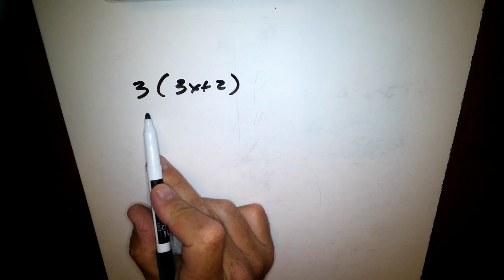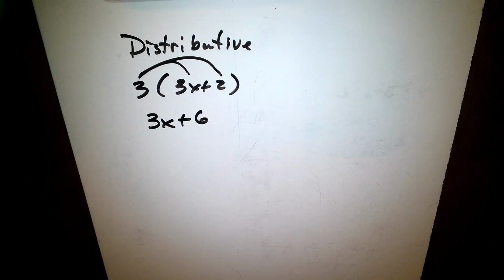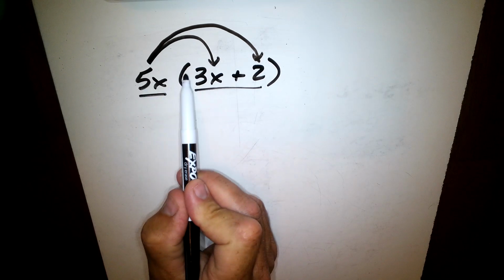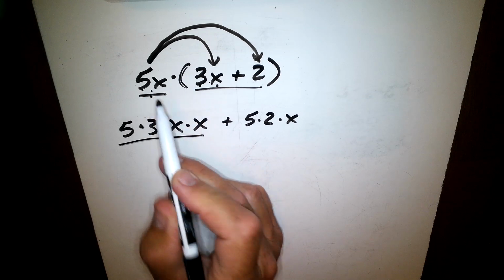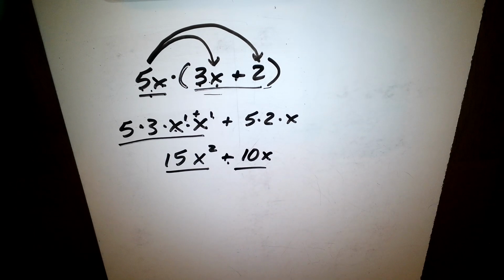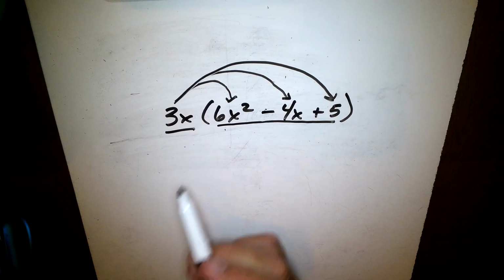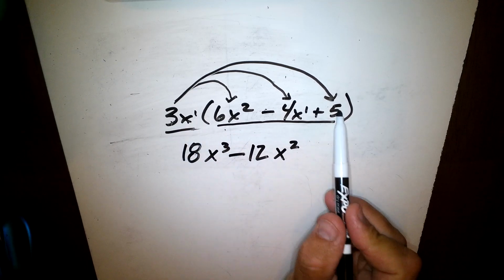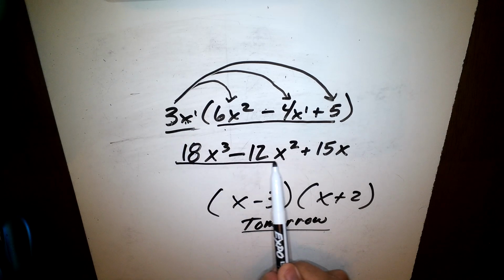Untitled: May 20, 2020 7:29 AM